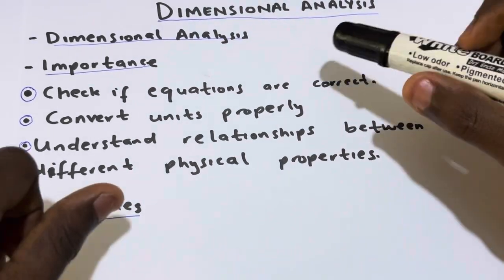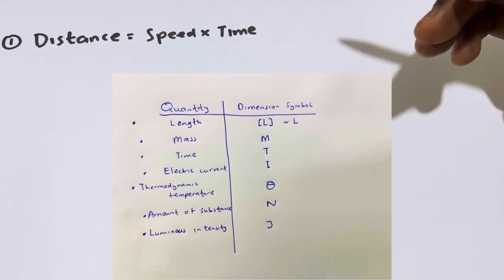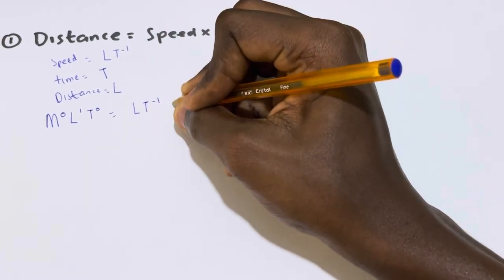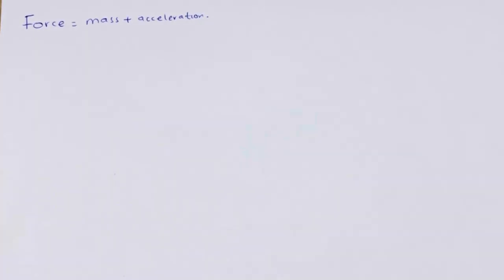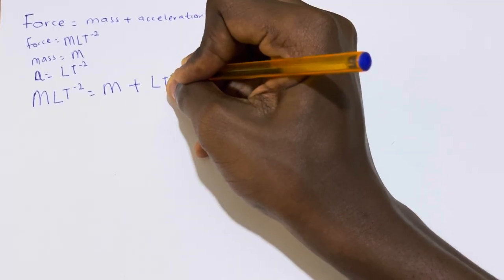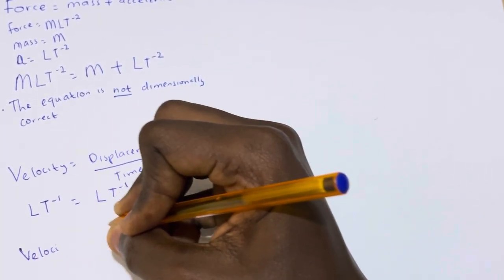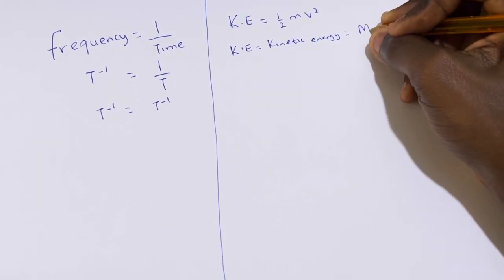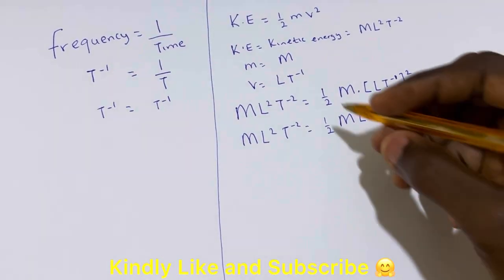Dimensional Analysis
Learn the fundamentals of dimensional analysis and master the art of scientific calculation with this informative video. Dimensional analysis is a crucial concept in physics and engineering that involves using the metric system conversion to solve complex problems. By applying dimensional analysis, you can ensure that your calculations are accurate and reliable, which is essential in various fields of science and technology. This video will guide you through the process of dimensional analysis, providing you with a comprehensive understanding of how to convert between different units and perform calculations with ease. Whether you are a student or a professional, this video will help you improve your skills in scientific calculation and metric system conversion, making you more proficient in dimensional analysis.